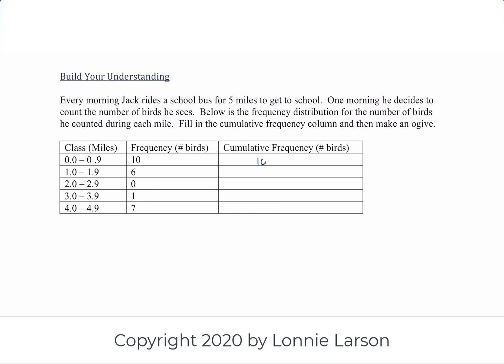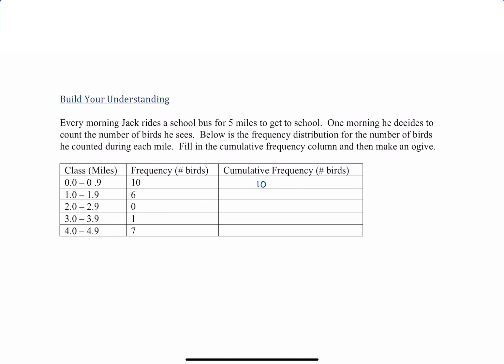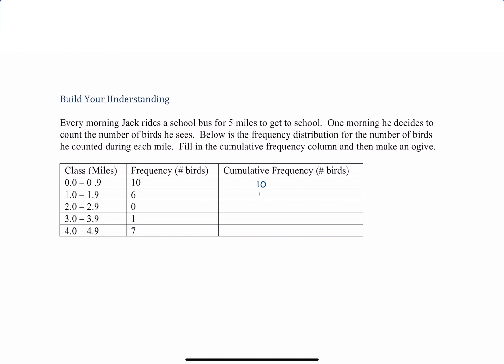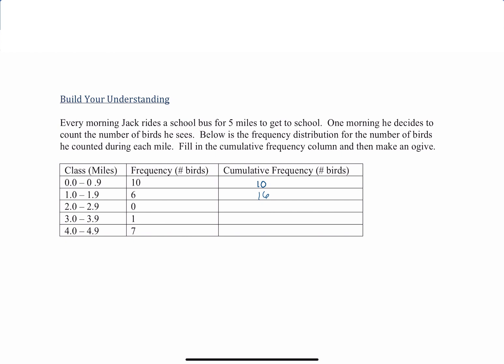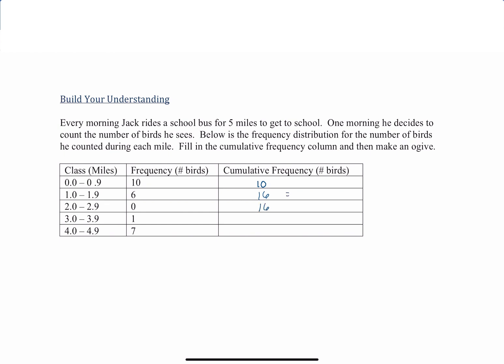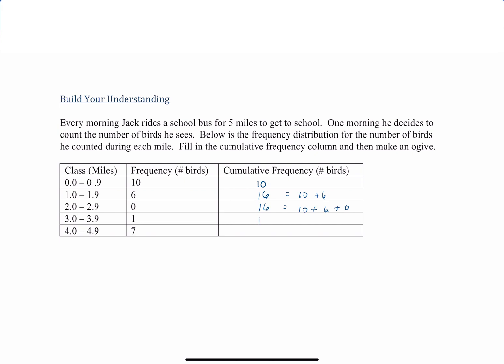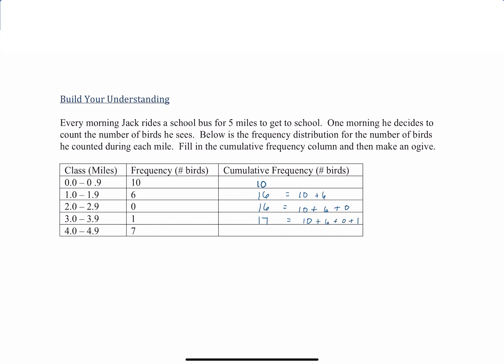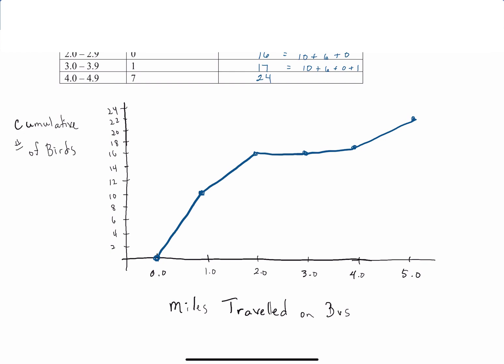Stat 300 1.2 Part 10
Intro to Probability and Statistics: Organizing and Displaying Data, Part 10